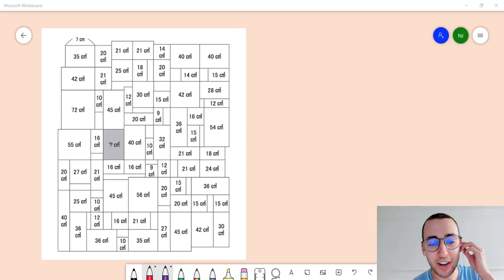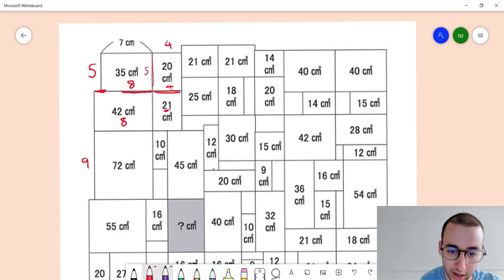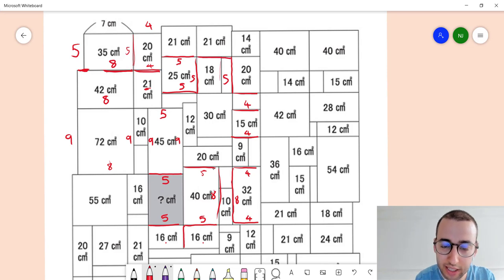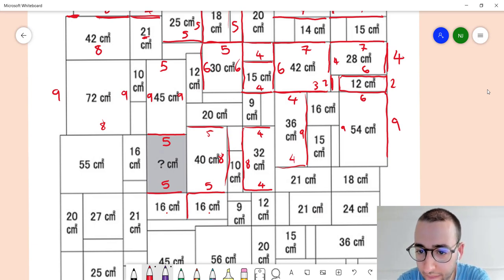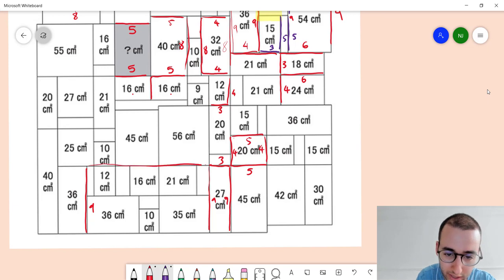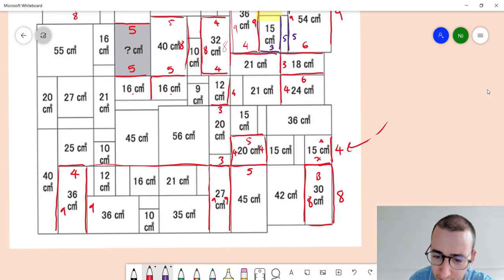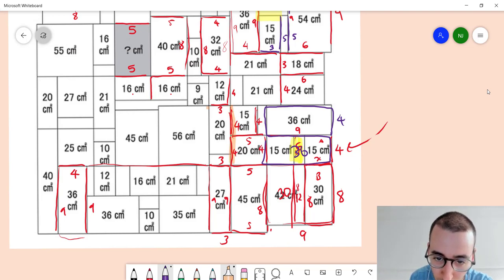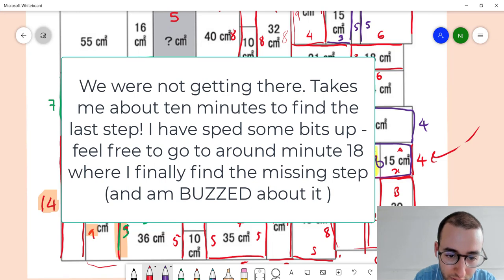A puzzle of giant proportions [Area Mazes]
A simply wonderful puzzle that uses all of your area logic to work your way through!
An absolute joy to complete!

Make sure to try it yourself - the puzzle can be found in the article above!